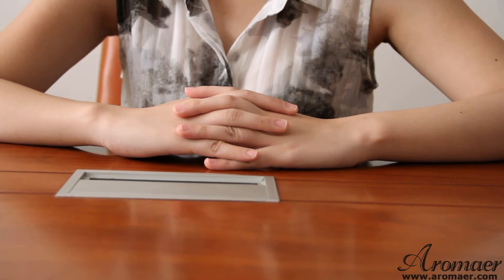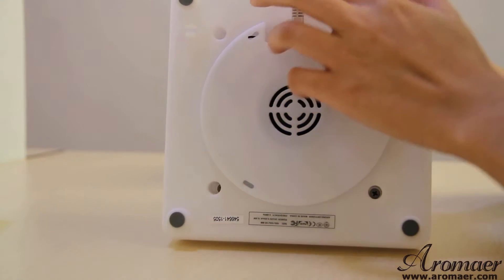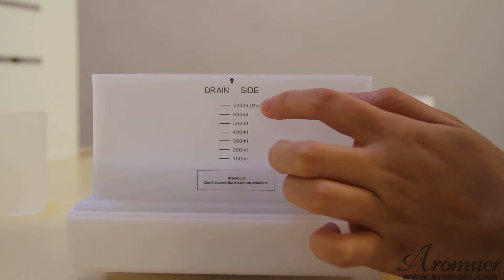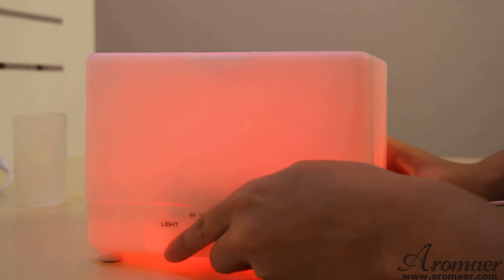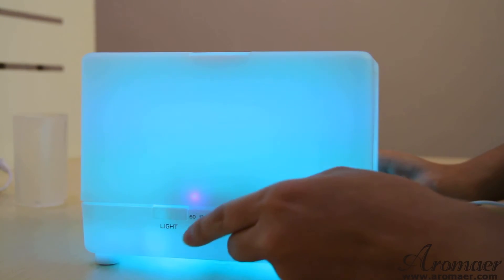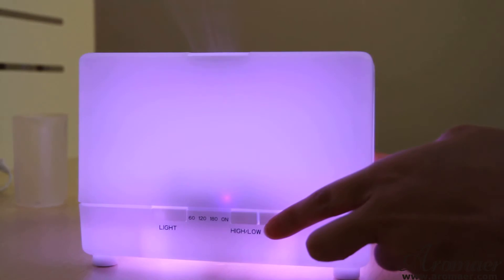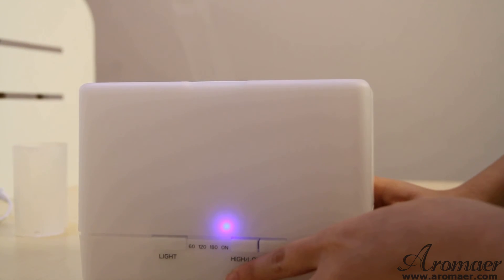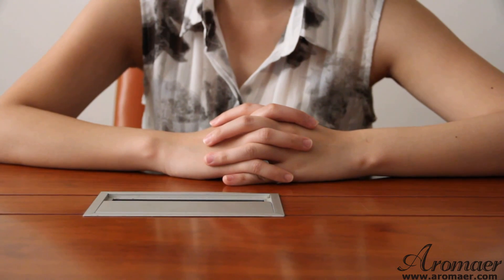700ML Cube Ultrasonic Aroma Essential Oil Aromatherapy Diffuser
Aromatherapy is a medium of fragrance that can help to promote the wellbeing of a person's emotional, mental, physical, and spiritual states.